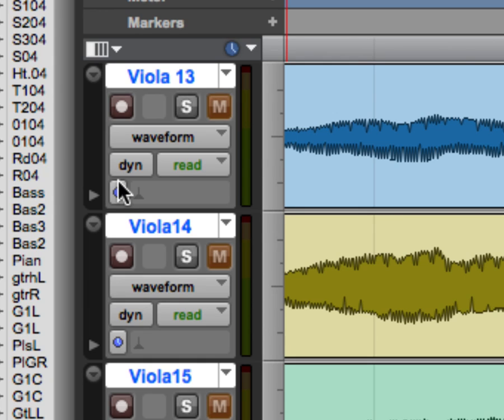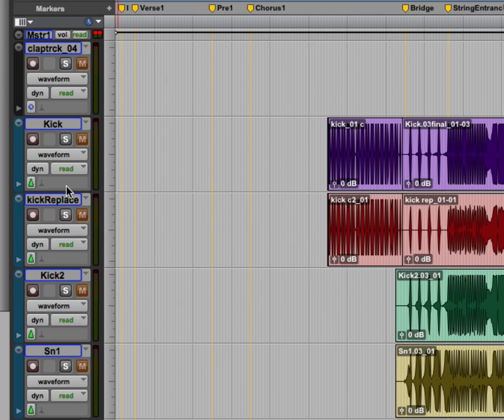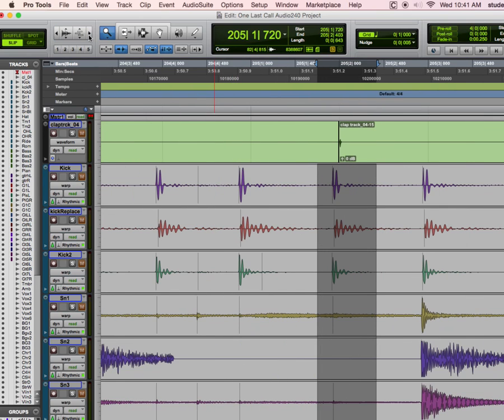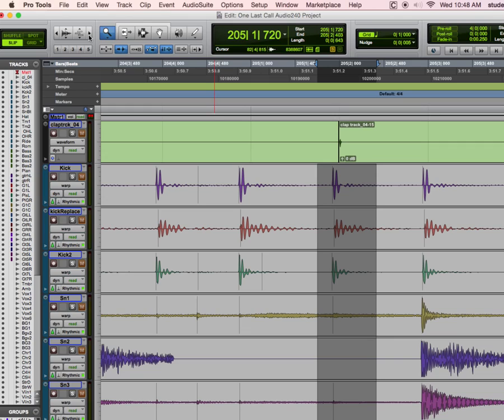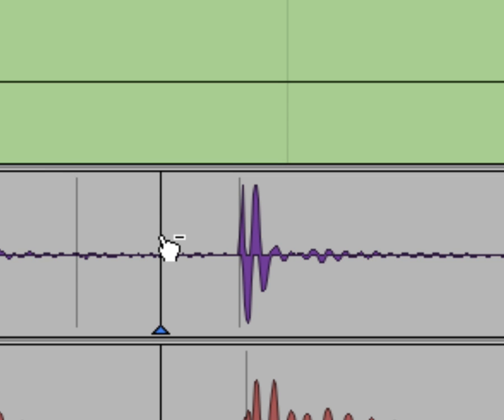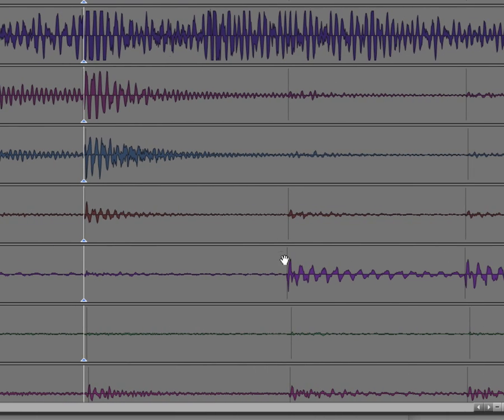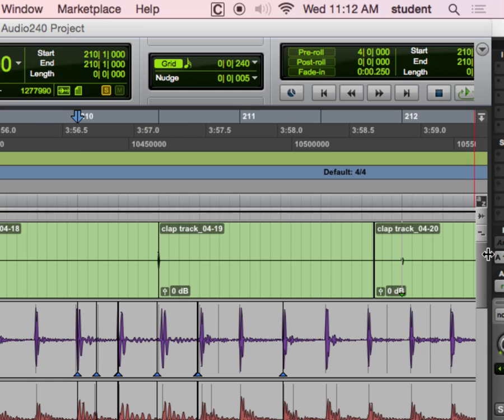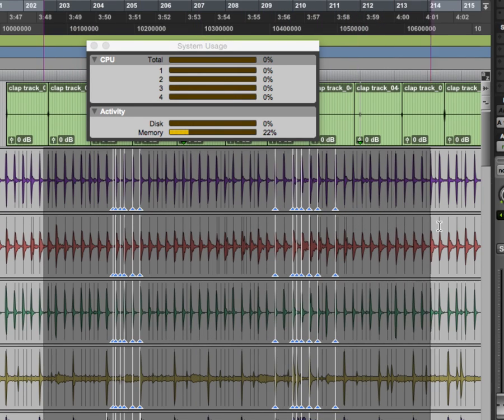Pro Tools Elastic Audio - Pro Tools Training Module 7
Songwriter/Composer Vince Casas gives a class presentation on Pro Tools. This is video from a live class presentation so please be patient. I apologize that I move around the room very frequently.
Topics Include:
Elastic Audio
Warp View
Committing to Warp
Warp Markers
Analysis Markers
Warp Modes